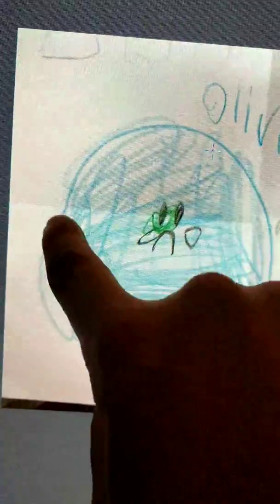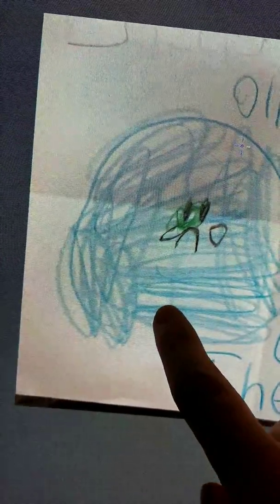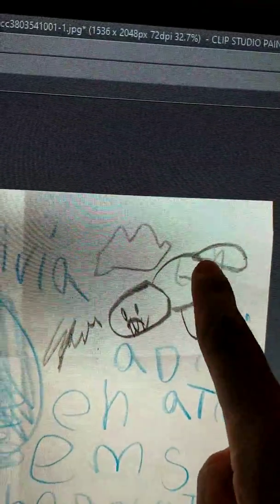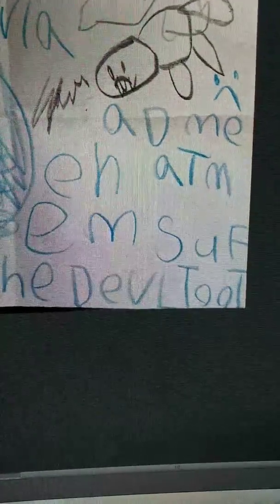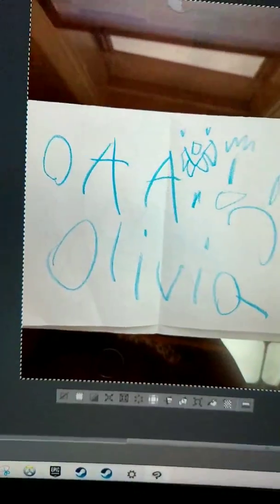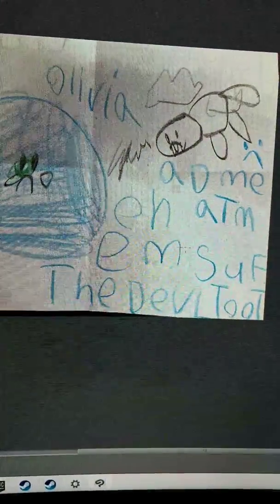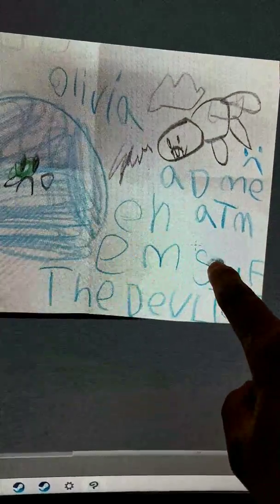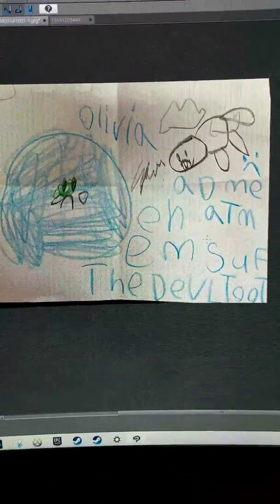For lauren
Art interpretation.